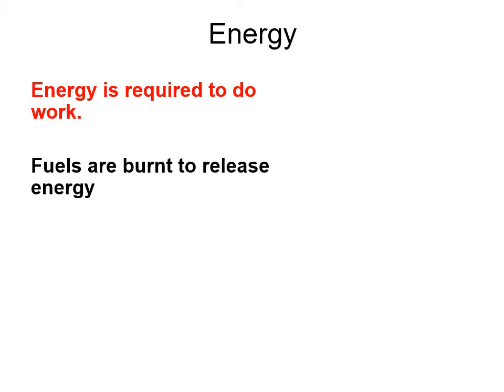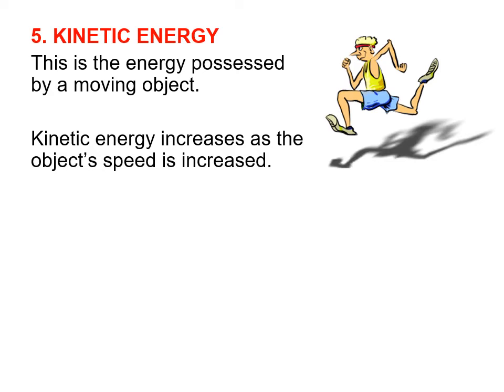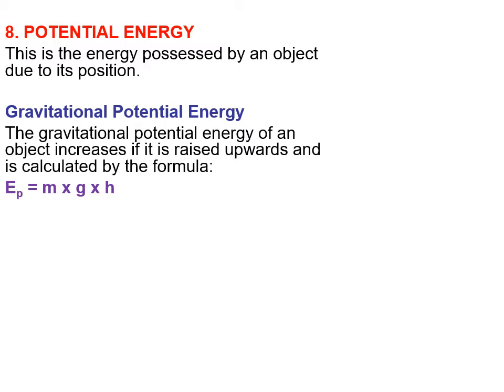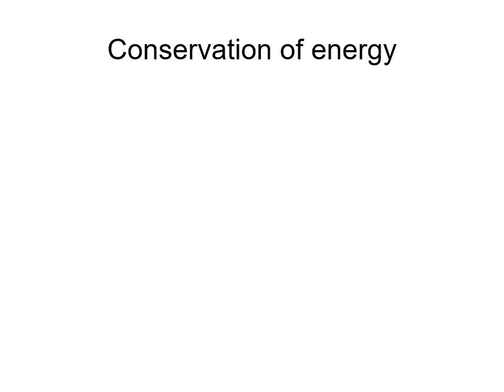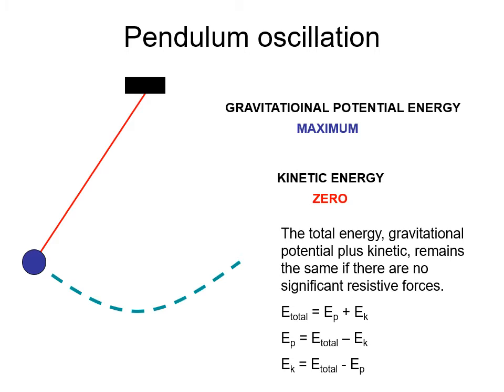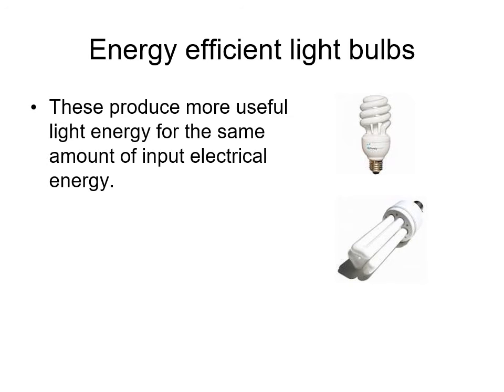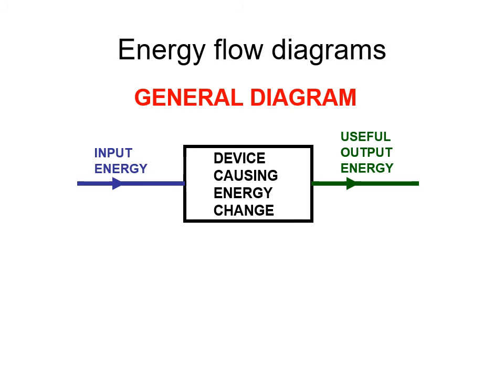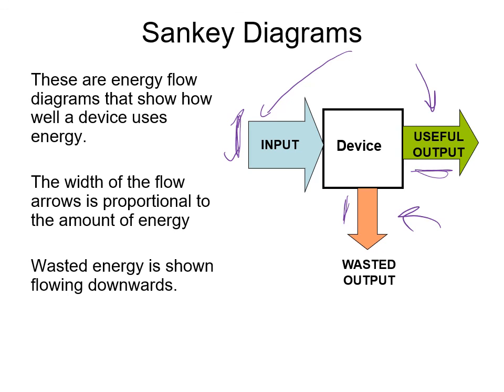Energy Transfers and Efficency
IGCSE Edexcel Physics lesson on energy transfers and efficiency